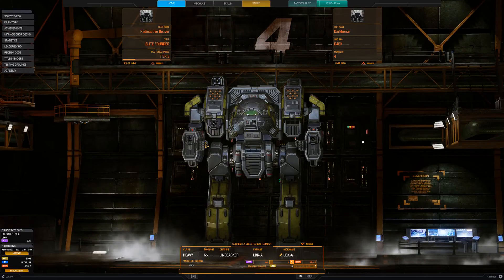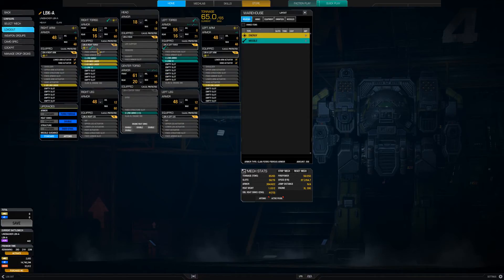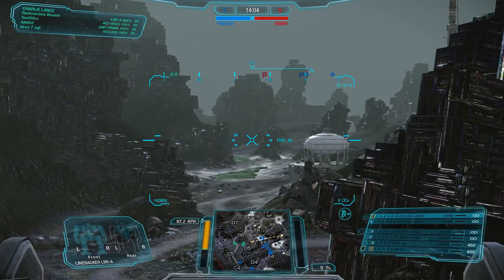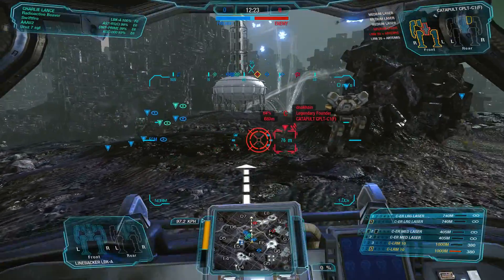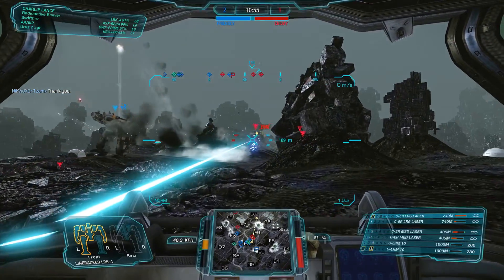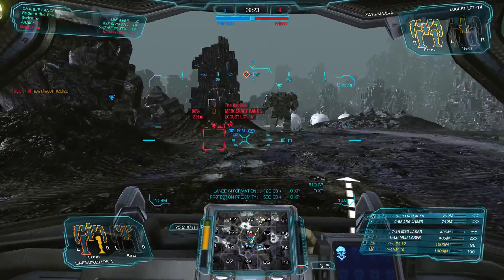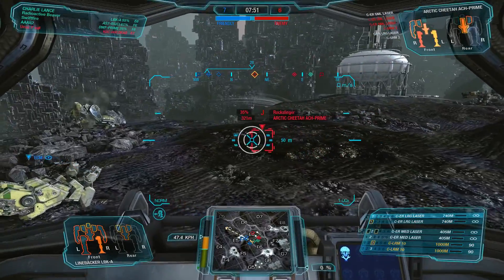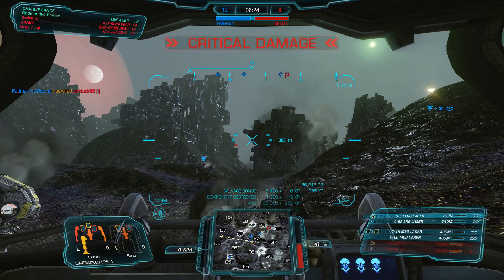MechWarrior Online: Linebacker A Variant (LBK-A) Showcase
MechWarrior Online Showcasing the new LBK-A Linebacker Variant